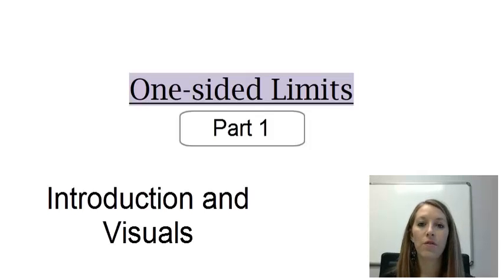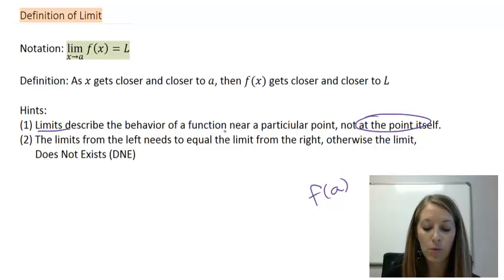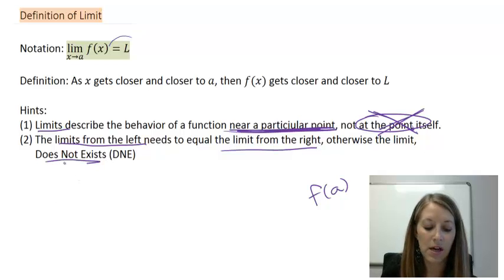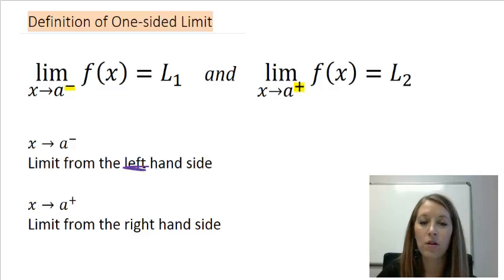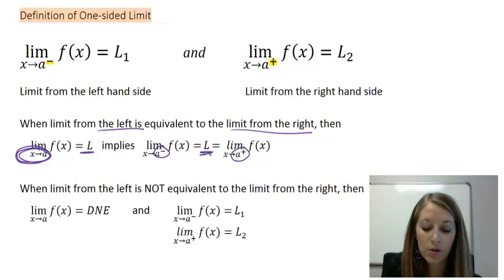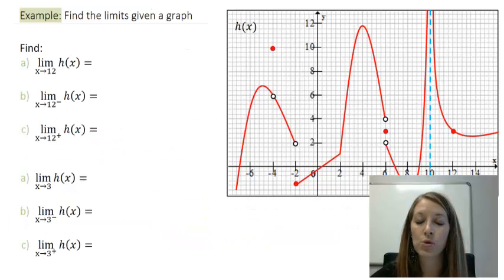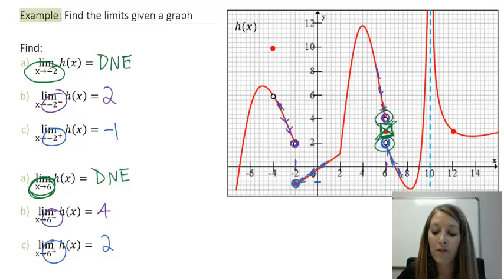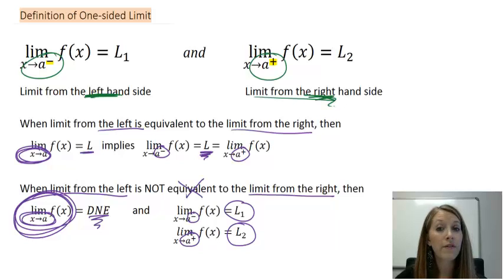1: One-Sided Limit Introduction and Visuals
One-Sided Limit Introduction and Visuals